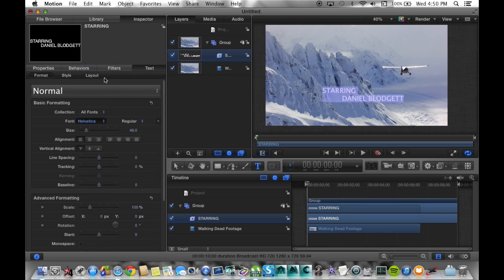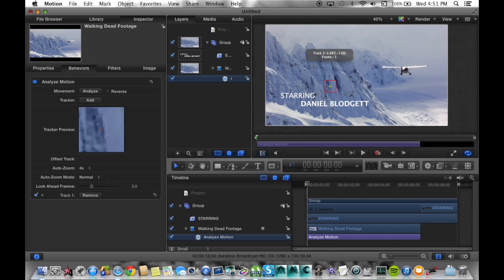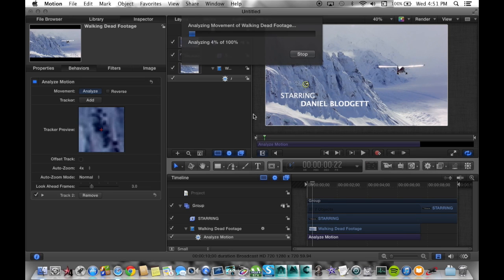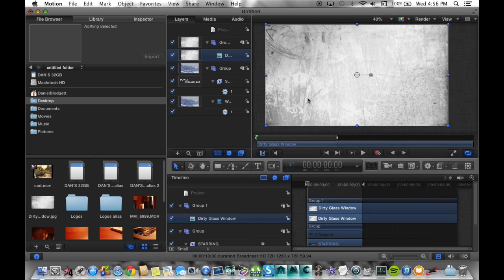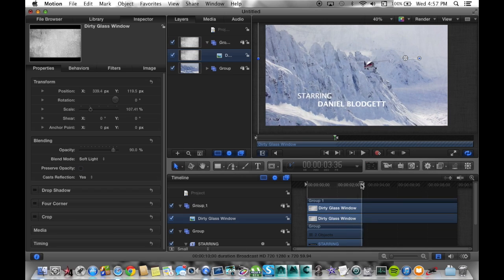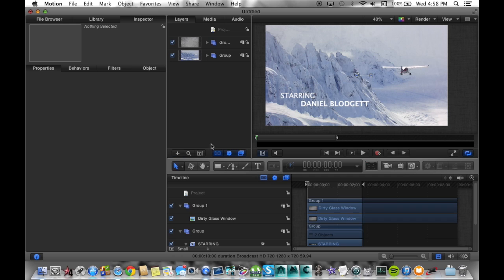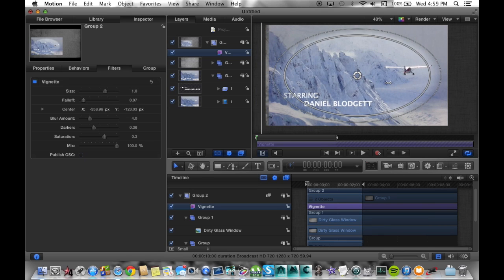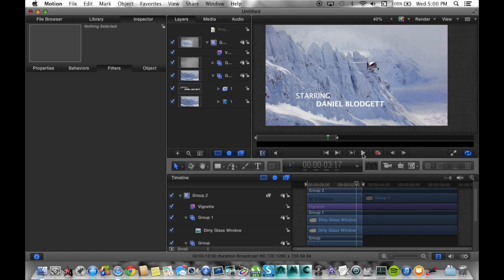Re-Creating the Walking Dead Intro | The Tutorial Brothers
Today we go over the neat effect used in the intro of the Walking Dead tv series.

Follow us on Skype (WhiteSparrowHD, Jeremiah.Hoppman)